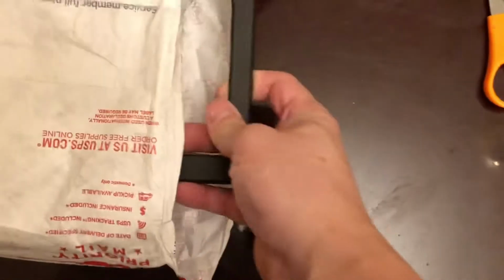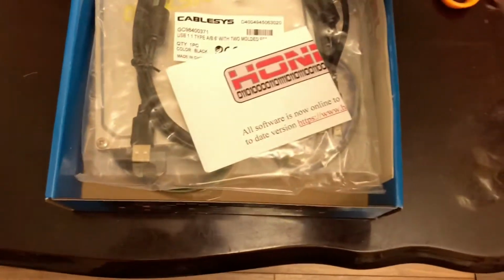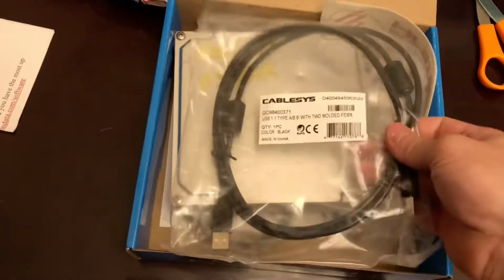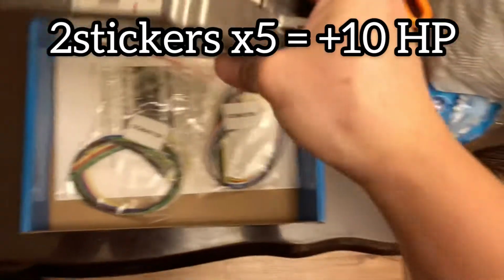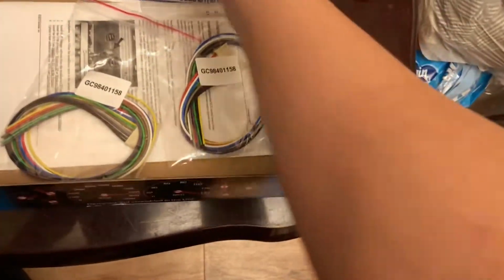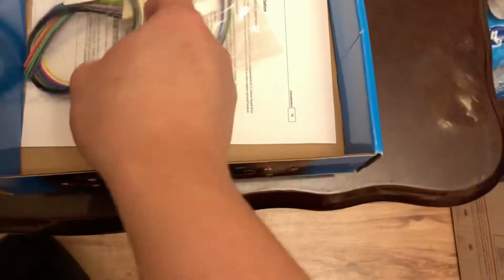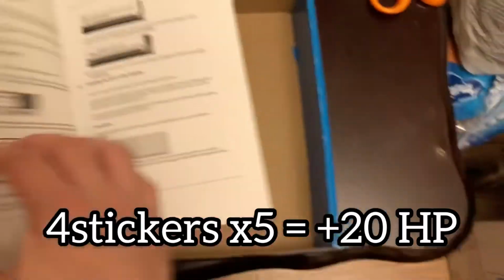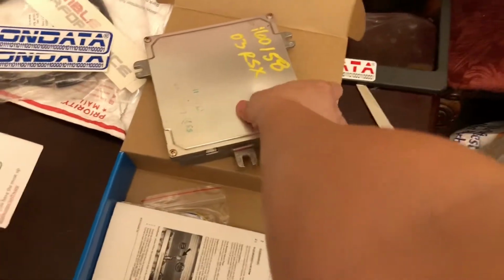UNBOXING!!! Newly installed KPRO on Automatic RSX ECU from Humble Performance!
Just opening up my new KPRO for my Honda N600! It only took about 3 weeks to get it done and back to me. Now I have the main piece to the mid engine swap! All I need is more time and better weather. I can’t wait to start the build!

2003 Base RSX automatic PND ecu